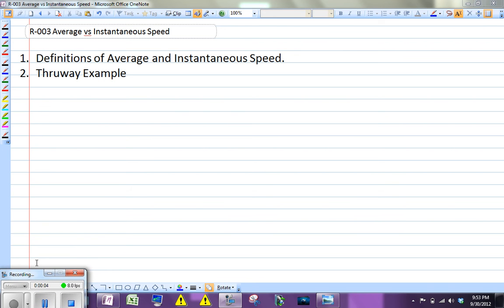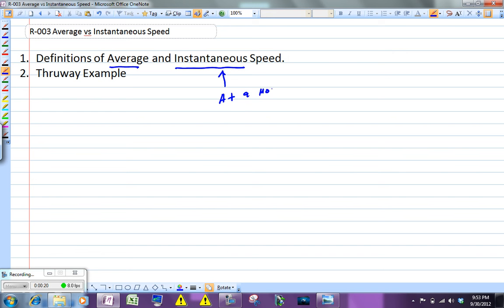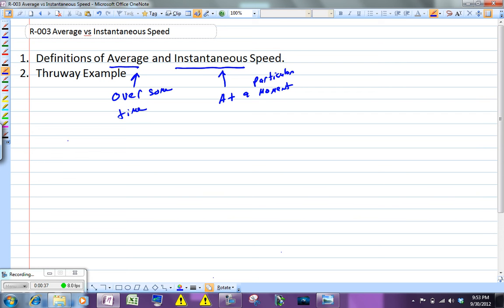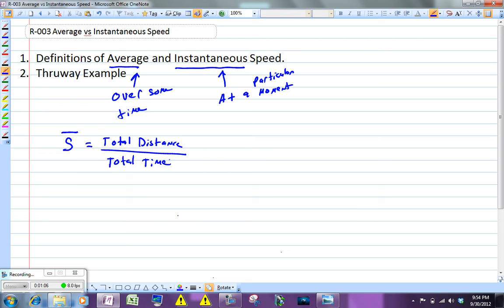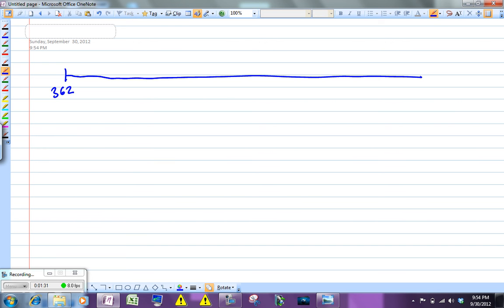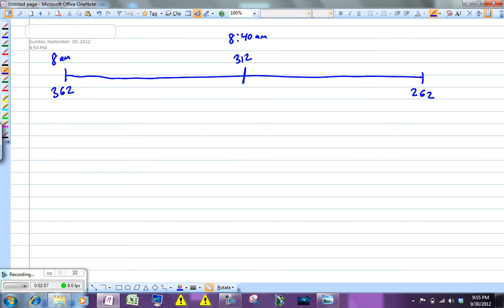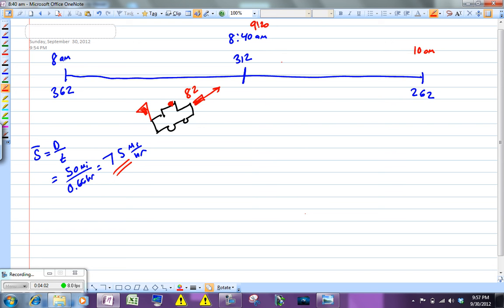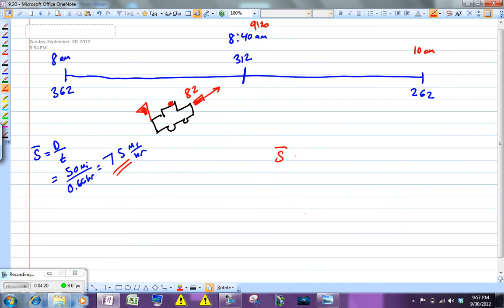R_103 Average vs Instantaneous Speed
The differences between average and instantaneous speed are discussed including some calculations of average speed during a drive on the thruway where you are pulled over for speeding.